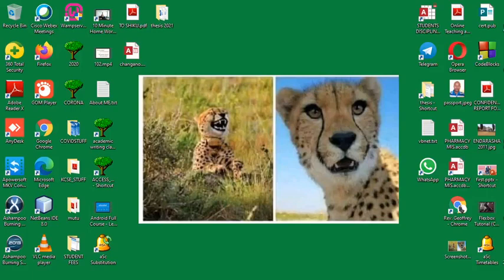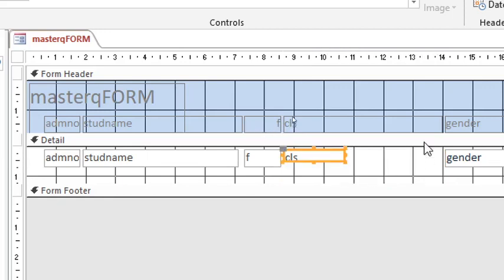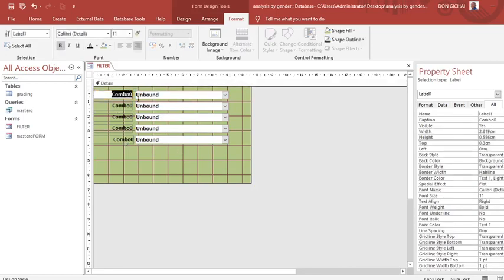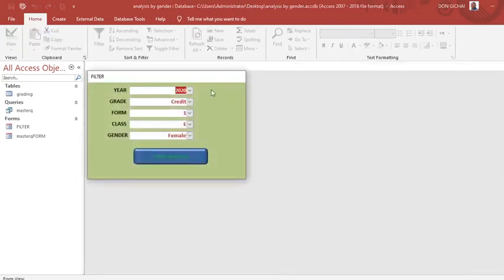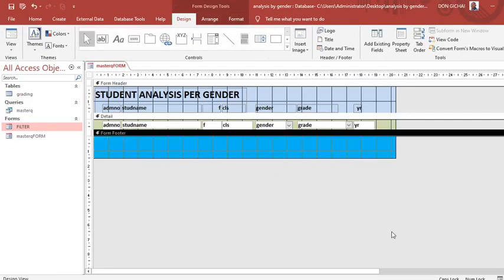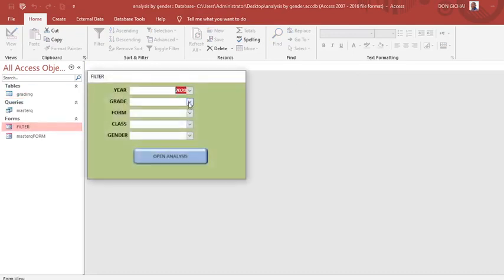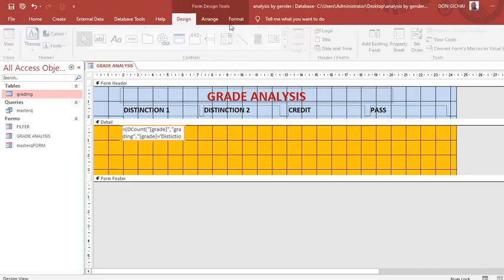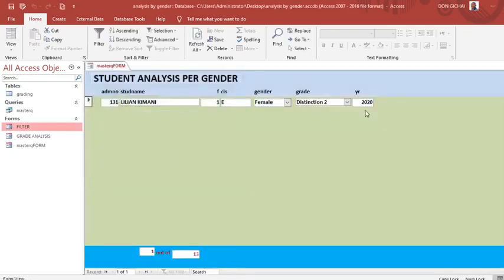Microsoft Access Project | Grouping students performance per Gender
access-projects/